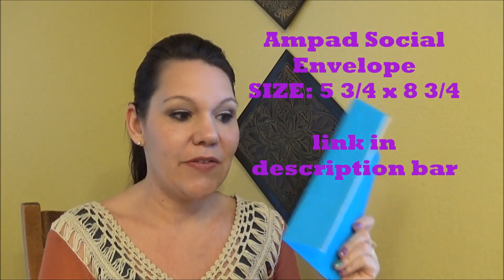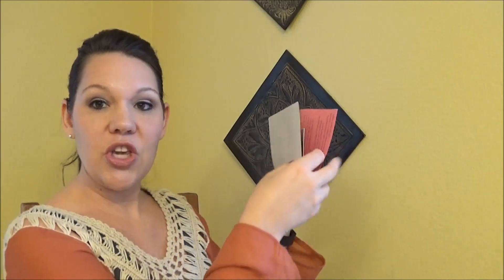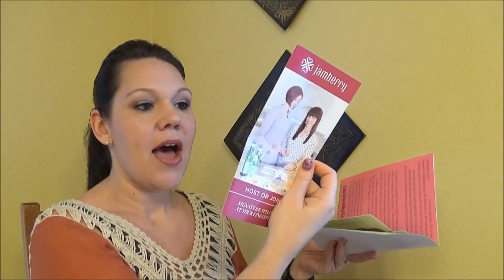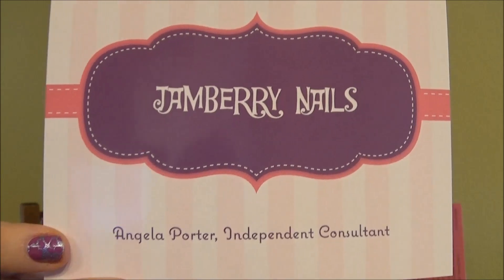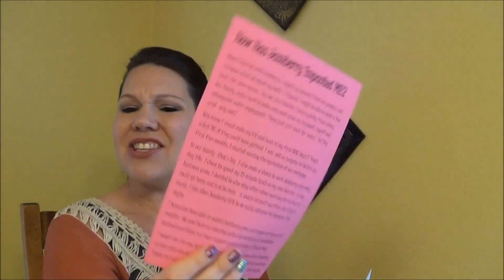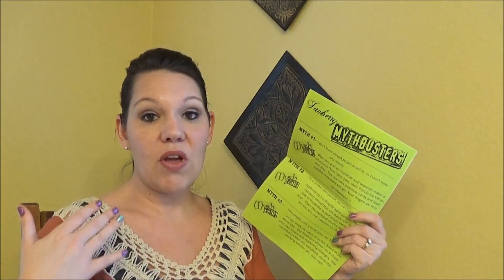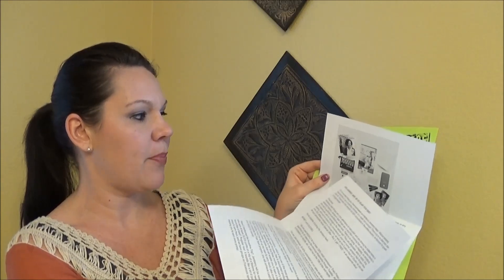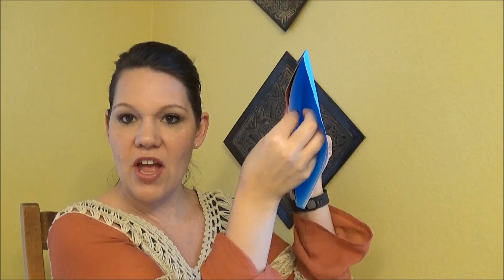What I include in my Jamberry Opportunity Packs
Hey Jamberry Girls!!  This is a video response to a FAQ on my team page.  So... THIS is what I include in my informational packs (also known as opportunity packs).

Samples and Biz cards are from our workstation.